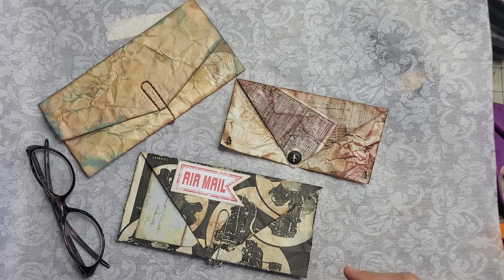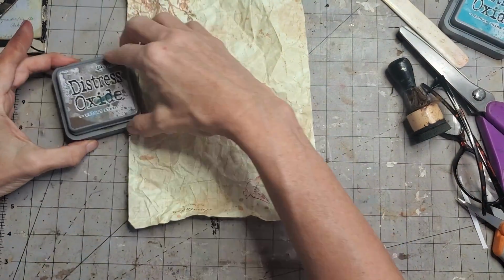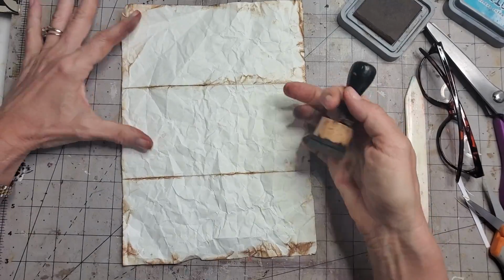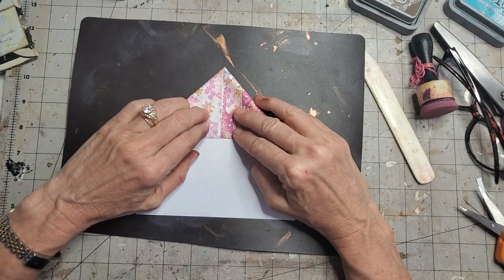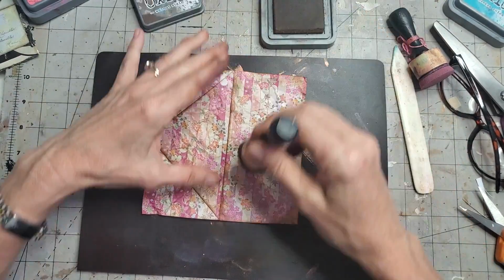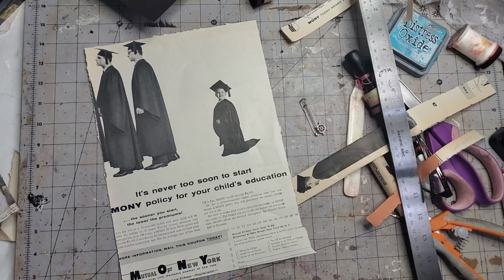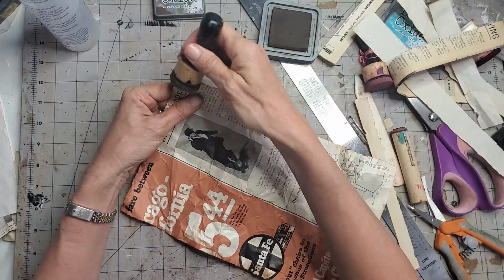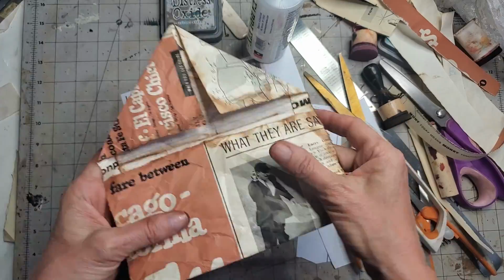Junk Journal How to Make Pretty Writing Paper for Junk Journals Step By Step Tutorial Paper Outpost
Junk Journal How to Make Pretty Writing Paper for Junk Journals Step By Step Tutorial Paper Outpost! :)  Make Pretty Writing Paper that can be tucked in to your junk journals! Fun easy embellishments for junk journals!! Quick and easy!